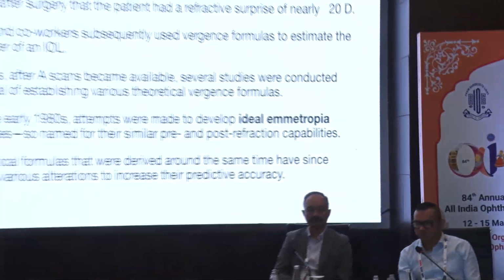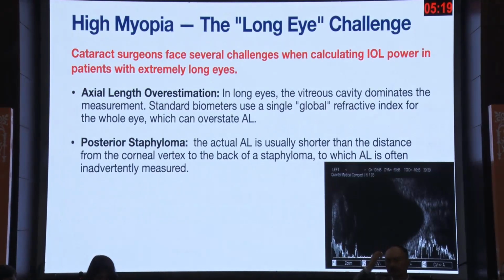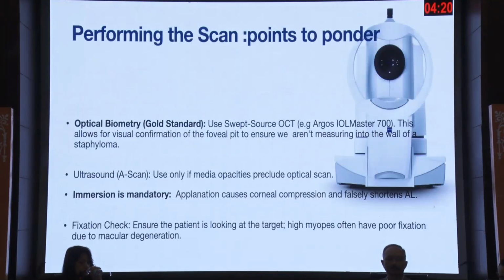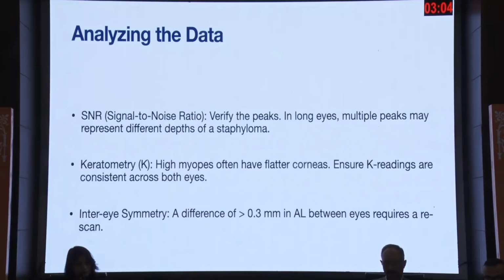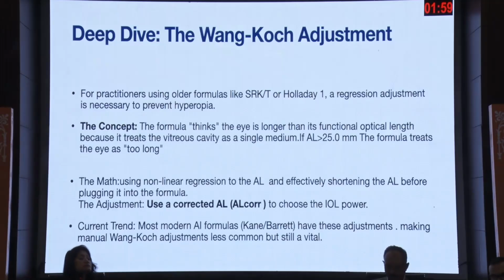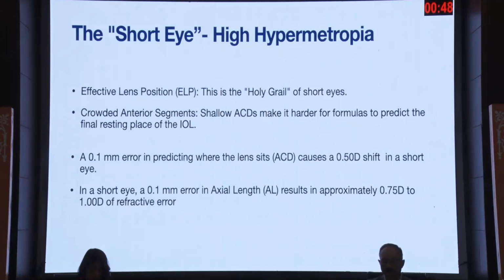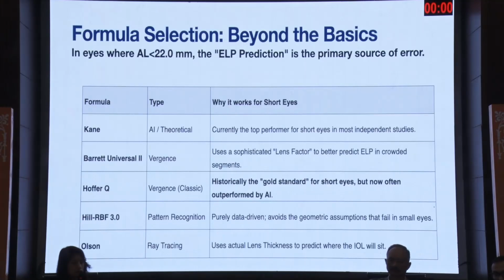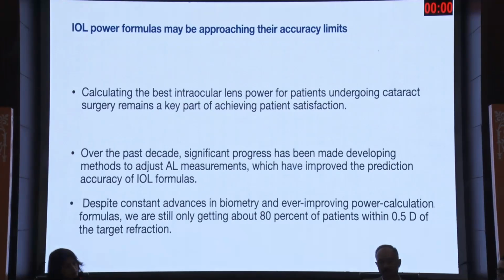AIOC 2026 IC178 T Dr Mayur Dutta Bharali Higher End Biometry Results –figure Out & Managing